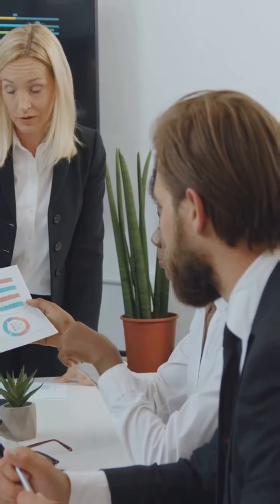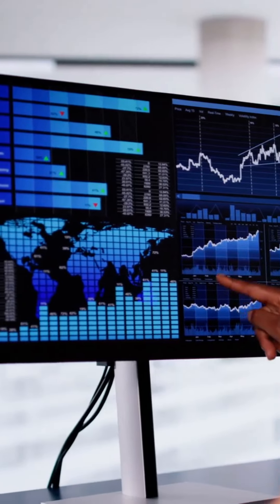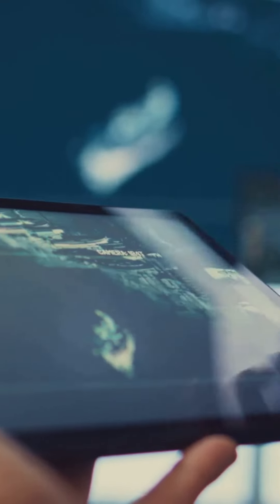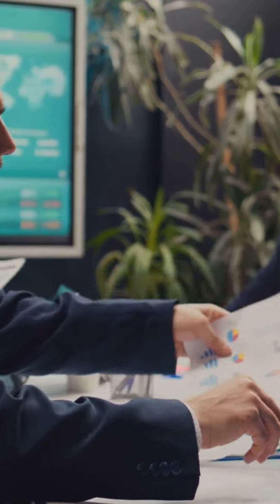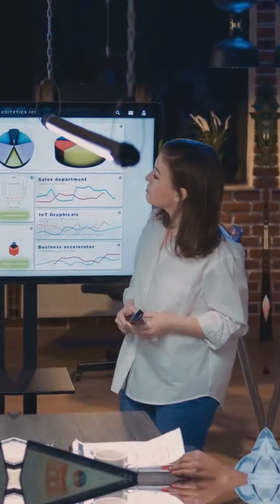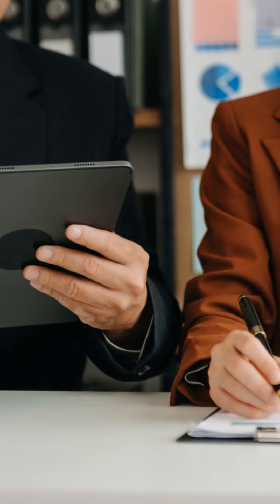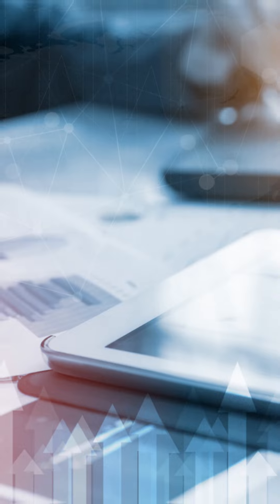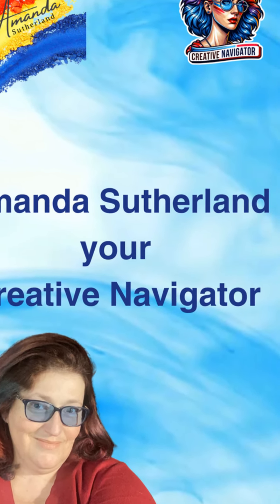Leveraging Big Data for Business Insights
Want to make smarter business decisions? This video shows how leveraging big data can provide valuable insights into customer behaviour, market trends, and more. Learn how to use data to personalise your marketing and stay ahead of the competition.